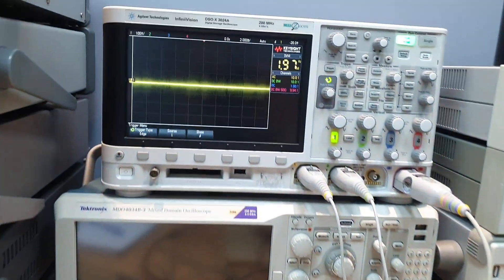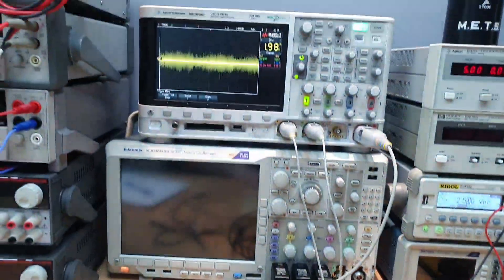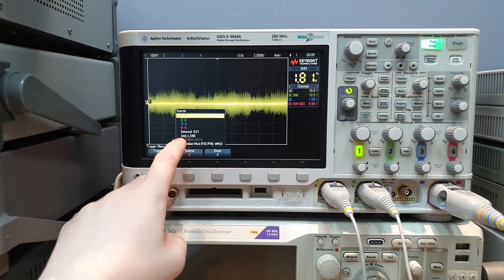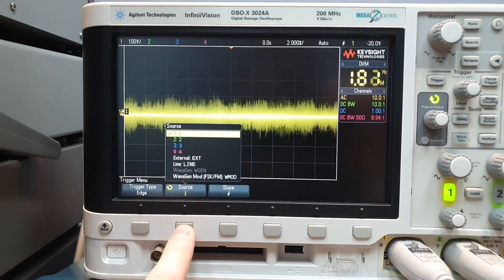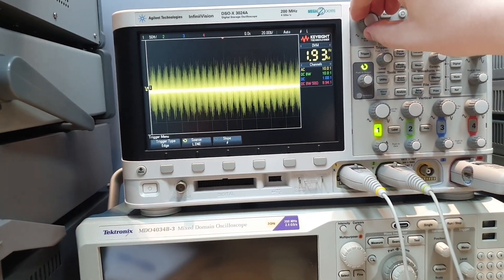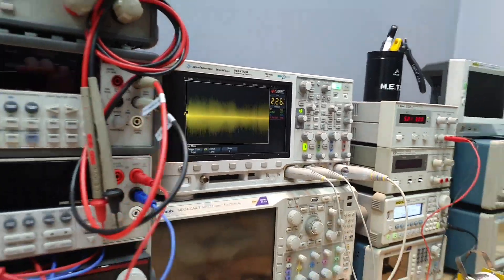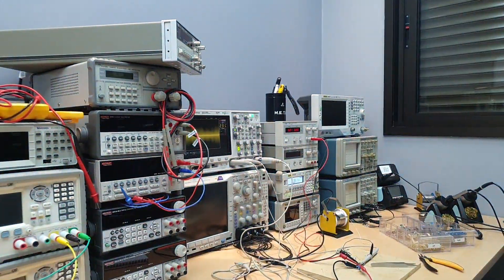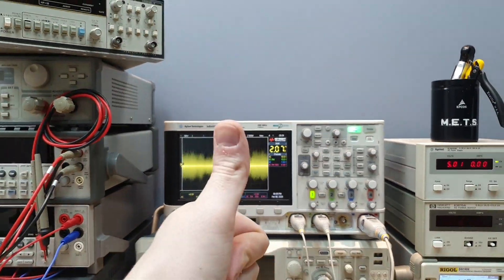Noise from LED lights - trick on oscilloscope trigger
In this short video you will learn a simple trick using the LINE trigger mode on the oscilloscope to find if the noise you are seeing comes from the line!